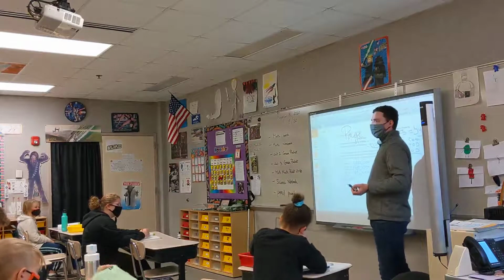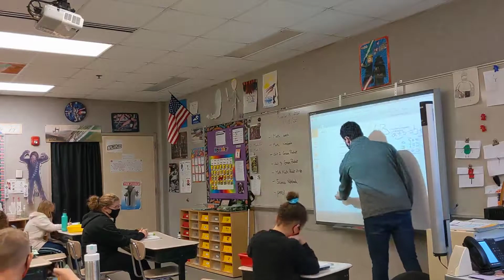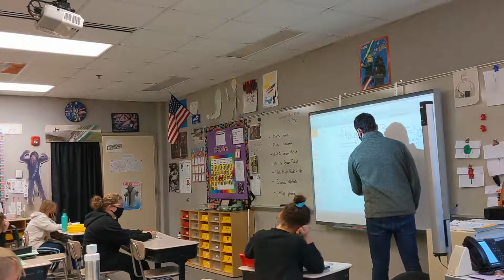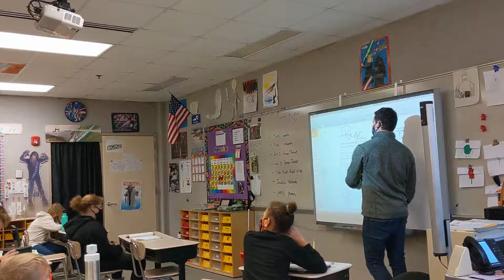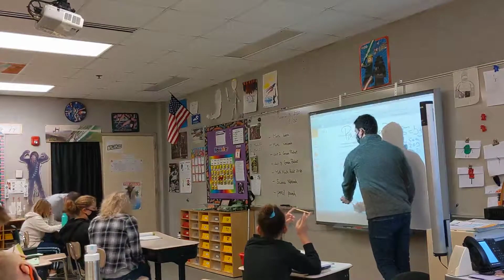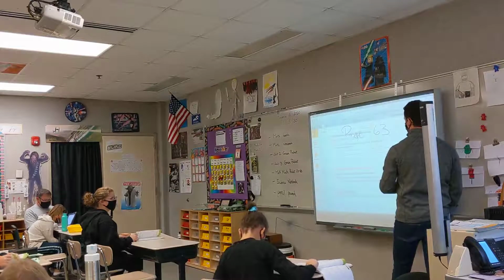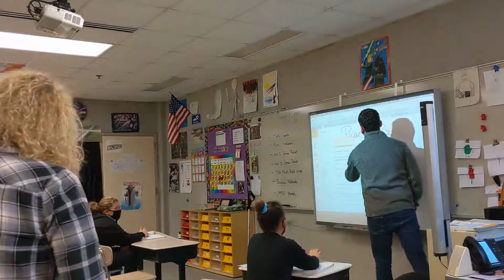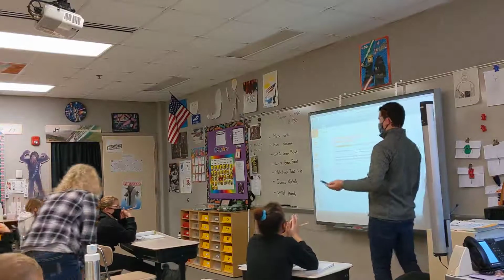5th Grade Math Lesson - Commutative and Associative Properties